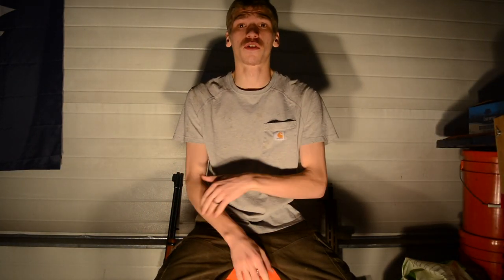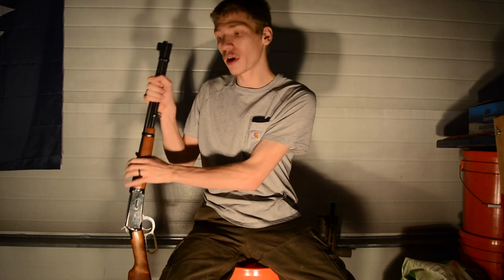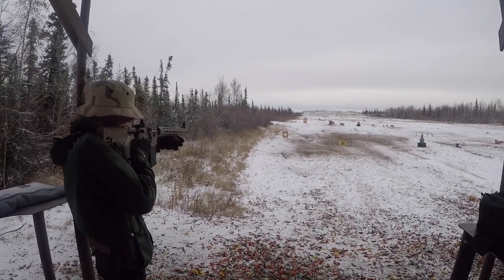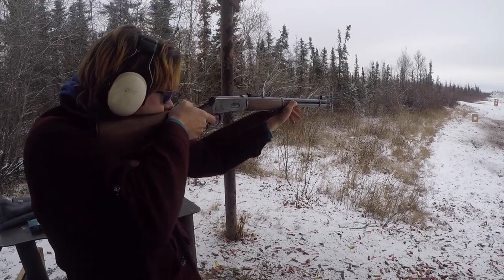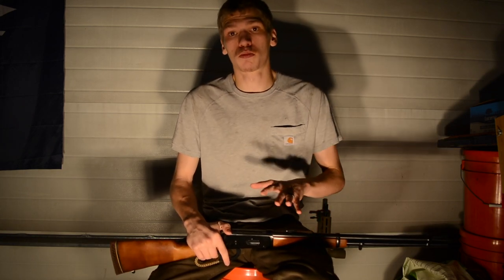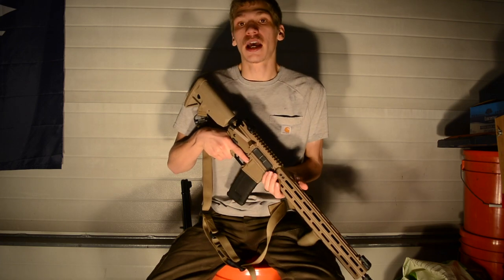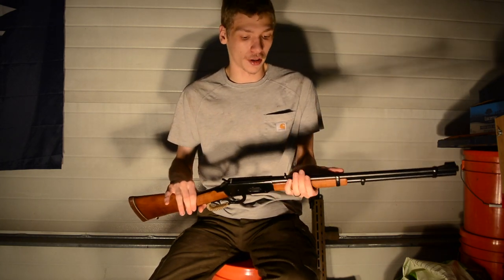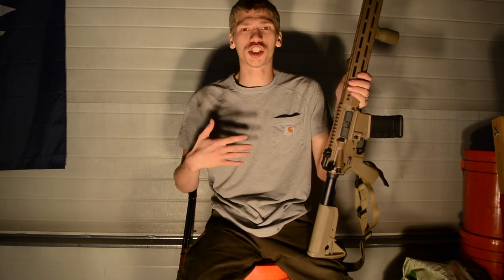Truck Gun Head to Head... AR-15 vs. Win '94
New versus old, which is better for your applications, lifestyles, and needs? Today we get into my experiences with the new AR-15, and my experiences with the old school Winchester '94. We look at how well each system works within the confines of a vehicle, and which is better for that speciality application.

Containers:
Kits: